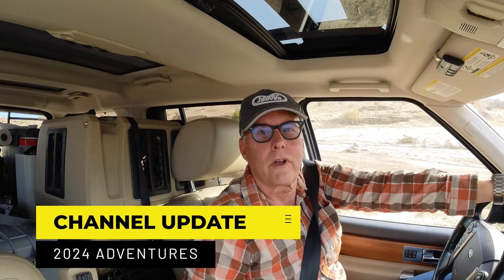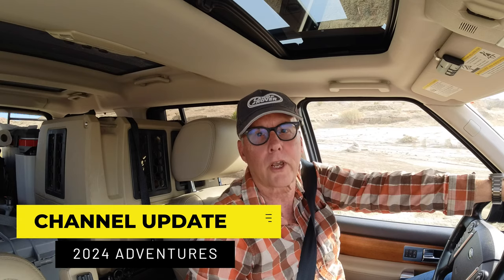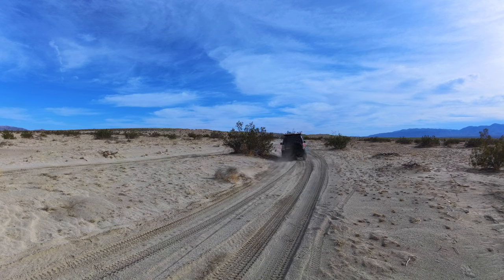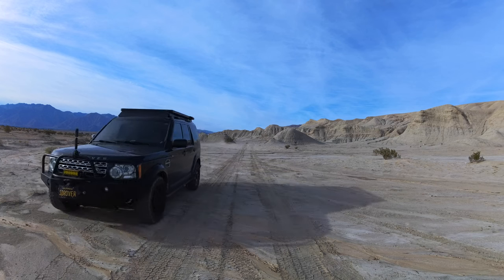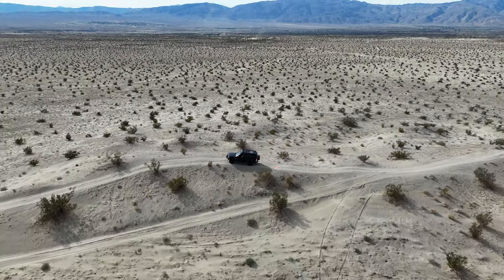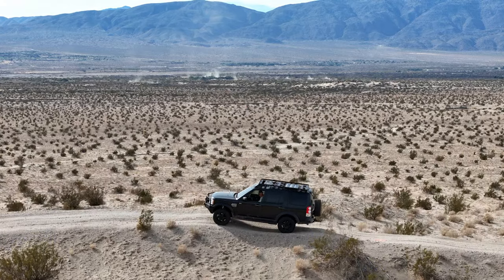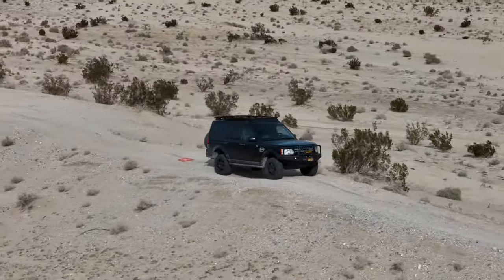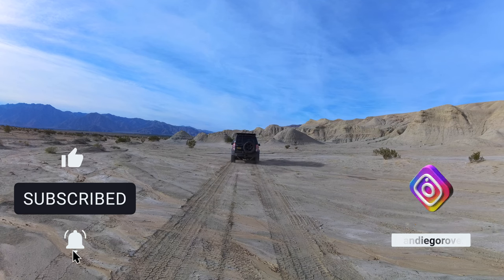SD Rover 2024 Channel Update - what to expect from the channel in 2024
Welcome to SDRover - a channel all about overlanding with Jeffrey Douglass in his 2011 Land Rover LR4. You can expect independent gear reviews, overlanding trips, and the joys of getting outside and enjoying the great outdoors. overlanding landrover camping lr4.

All reviewed gear has been purchased - no sponsored videos, free products, or sponsorships.